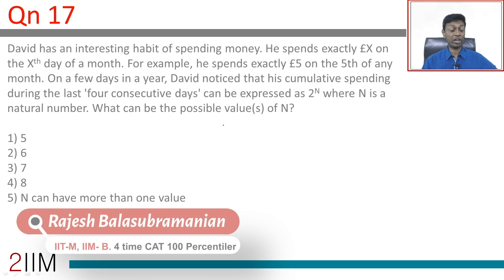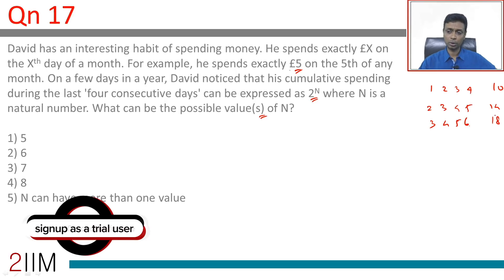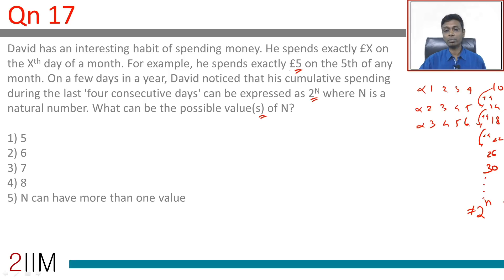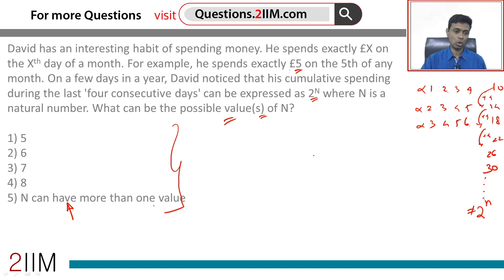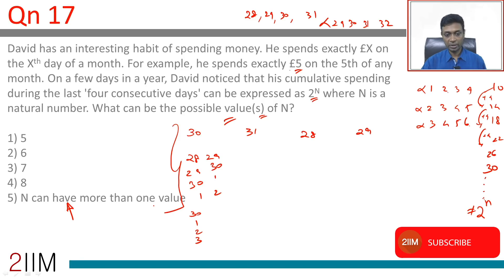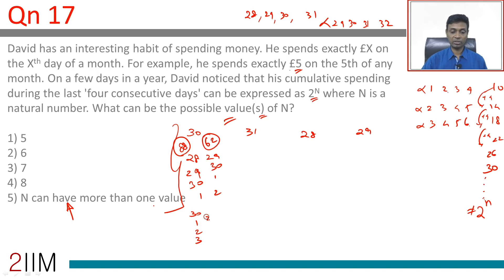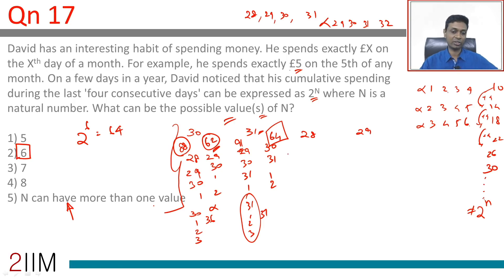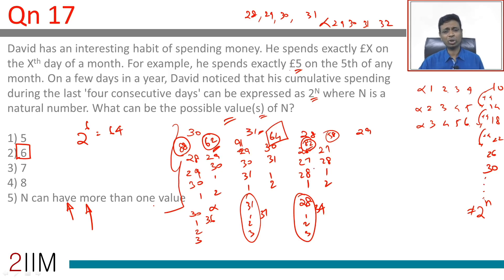XAT Preparation - Quantitative Aptitude 17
Question:
David has an interesting habit of spending money. He spends exactly £X on the Xth day of a month. For example, he spends exactly £5 on the 5th of any month. On a few days in a year, David noticed that his cumulative spending during the last 'four consecutive days' can be expressed as 2N where N is a natural number. What can be the possible value(s) of N?

A) 5
B) 6
C) 7
D) 8
E) N can have more than one value

You might wonder what other students have to say about us, There are more than 100 reviews of the course posted on a neutral platform.

If you like the channel a lot, please write about us @